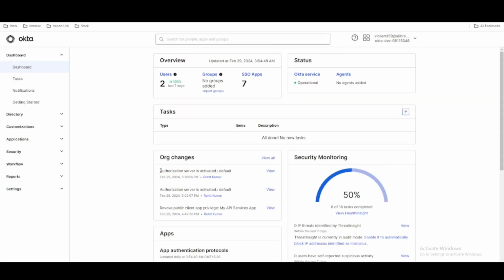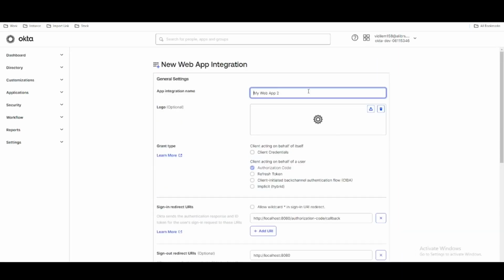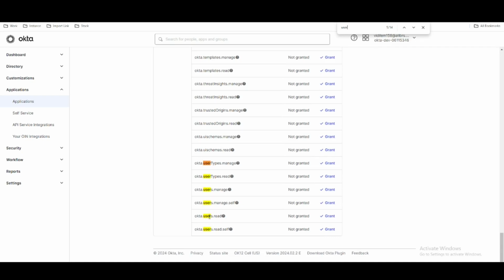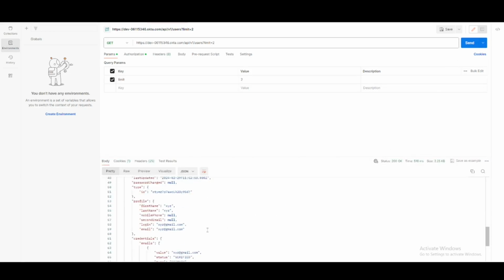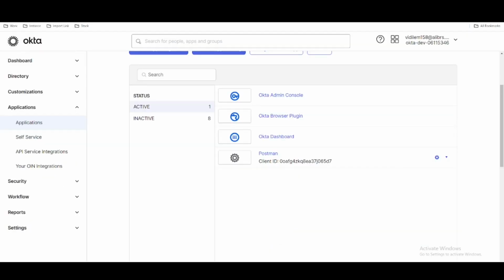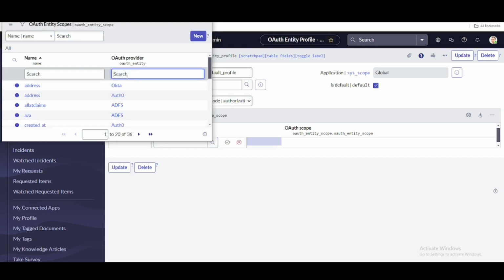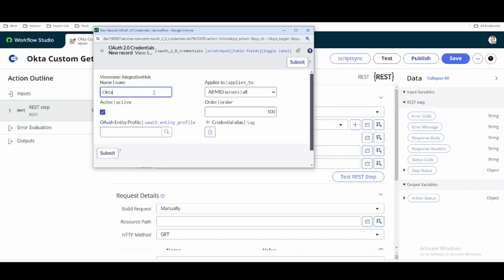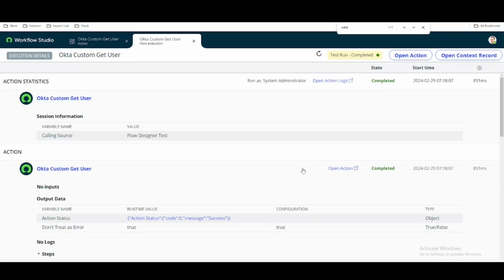Day13 - Okta ServiceNow Integration - Get Users - IntegrationHub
In this video, I will discuss how okta configuration can be setup in postman.
Also, I will show you how can you setup in servicenow so that servicenow can consume okta API and fetch user information.